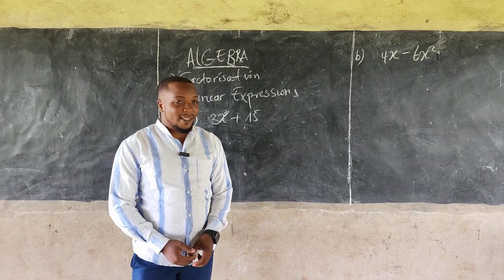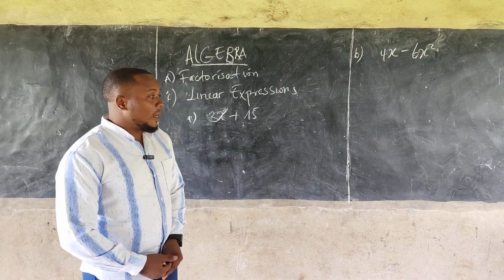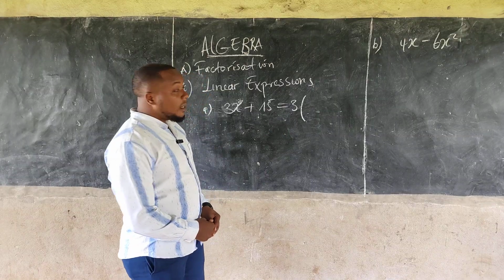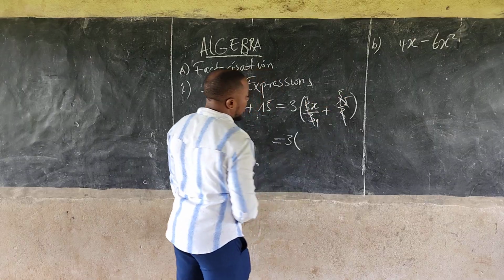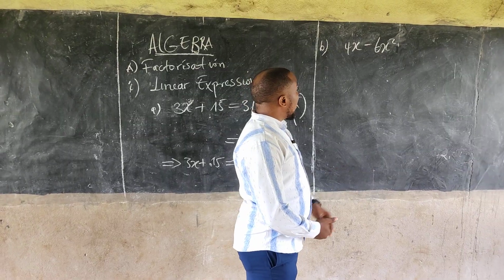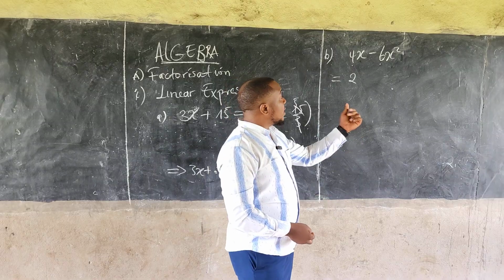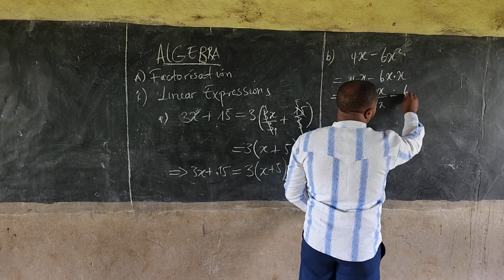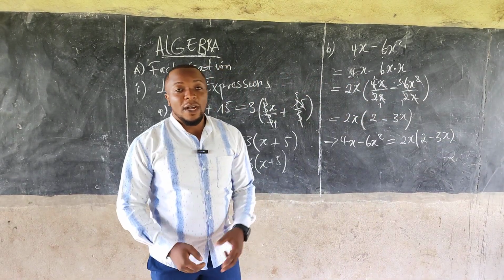Introduction to Factorisation